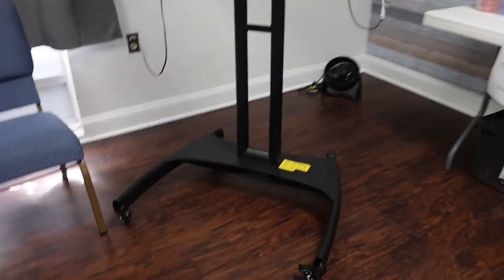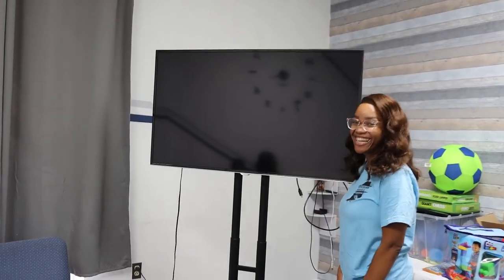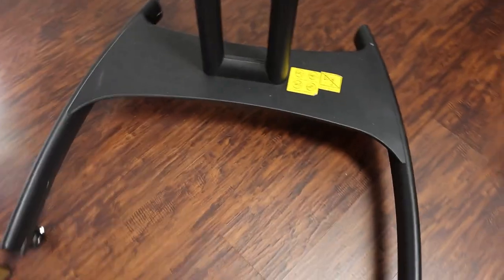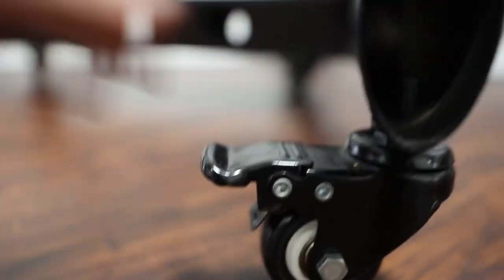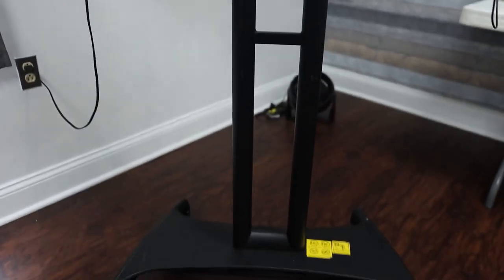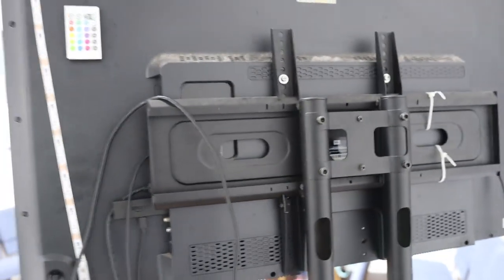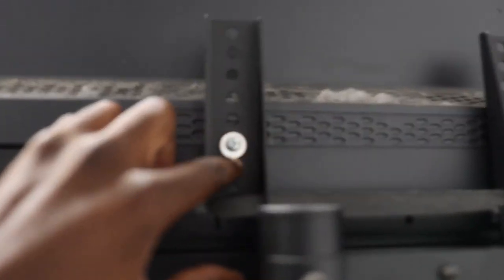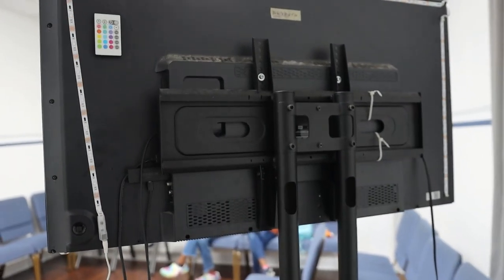Rolling Mobile TV Cart with Wheels for 32 75 Inch LCD LED 4K Flat Screen TVs TV Floor Stand Review